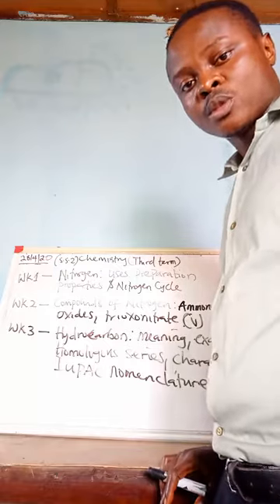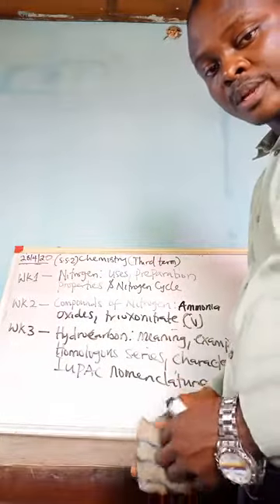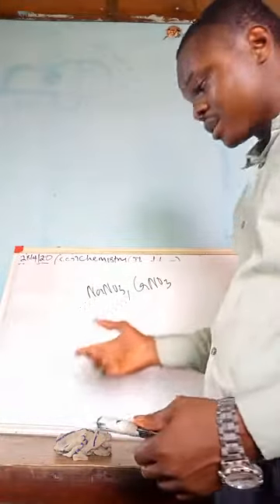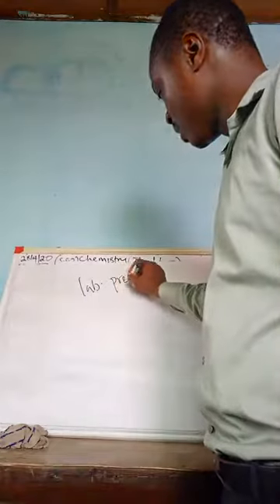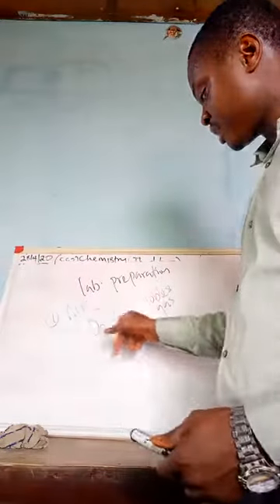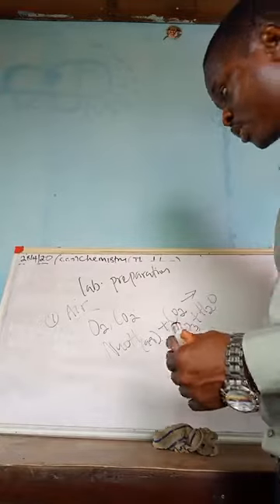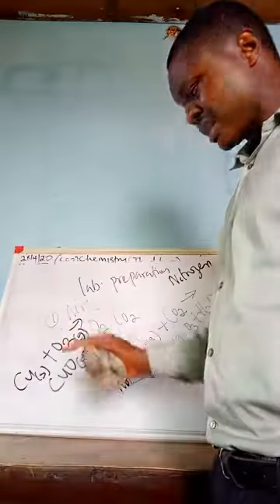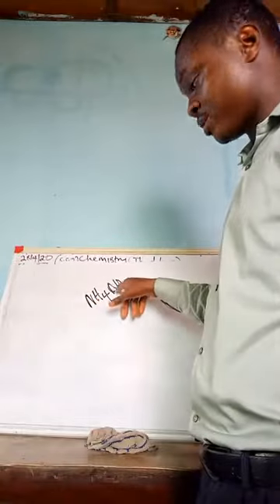Chemistry; nitrogen and it's compound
An explanation class on nitrogen and its compound